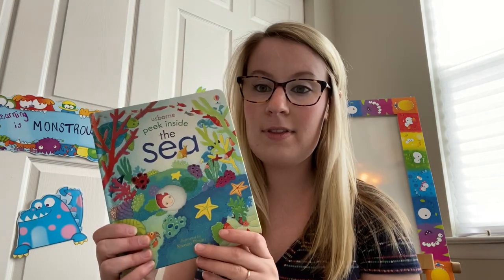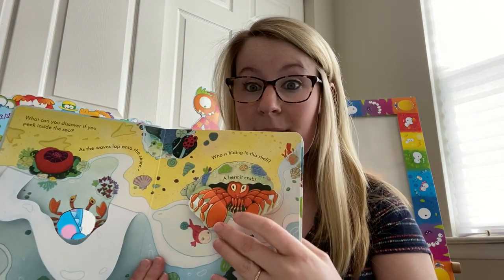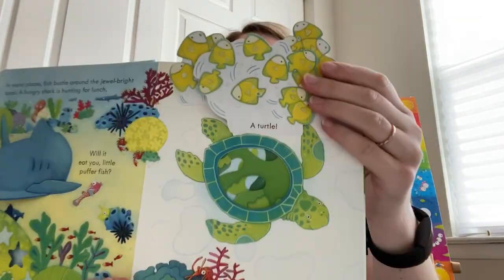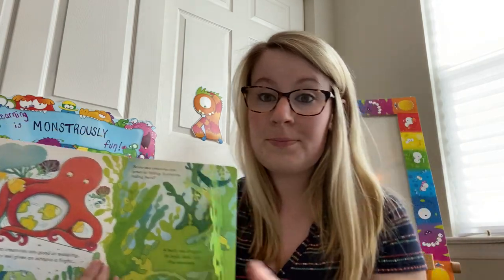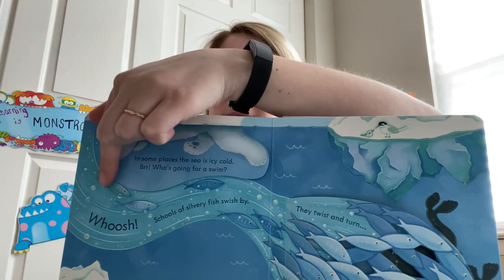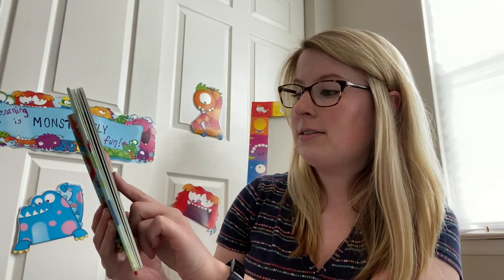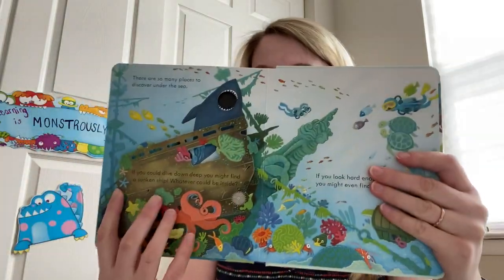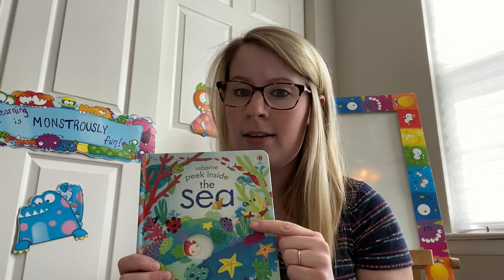"Peek Inside the Sea" Read Aloud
With the weather warming up it is fun to look at bright days ahead, such as taking a beach trip!  Brush up on your knowledge of ocean creatures by following along with "Peek Inside the Sea," written by Anna Milbourne.  After exploring this informative text, check out an aquarium's website to learn more!

All videos will be removed when school resumes.